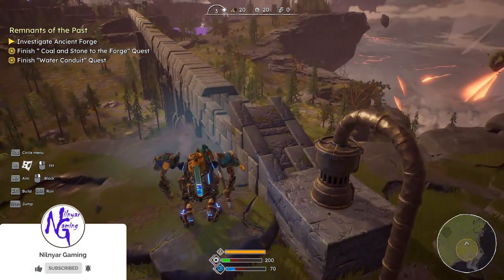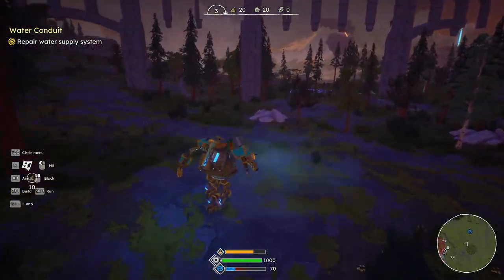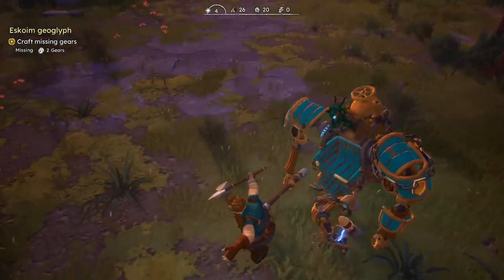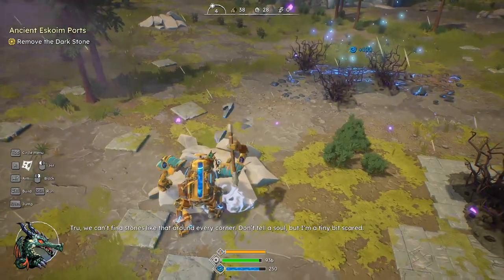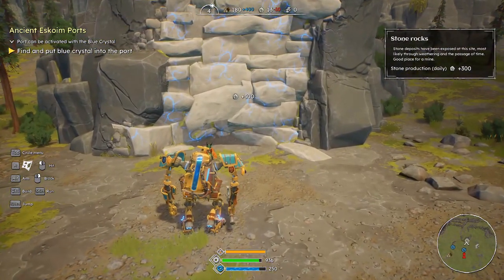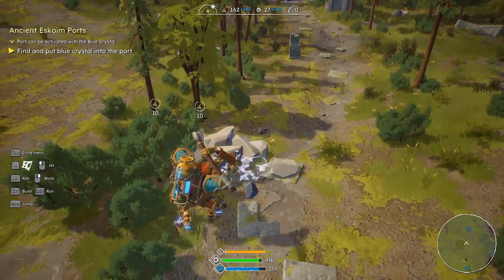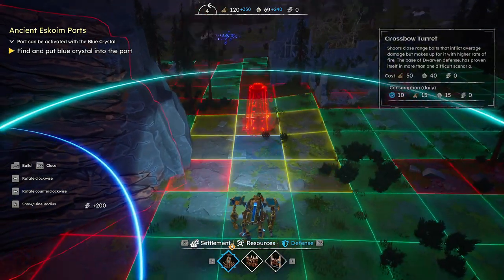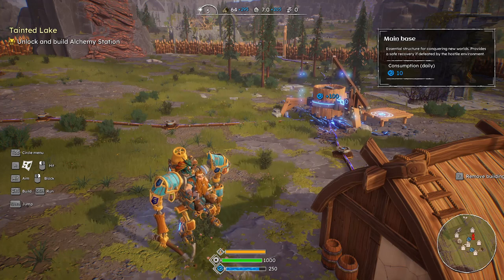Creating Ship makers base - First Dwarf - EP03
First Dwarf

Nilnyar takes first steps after airship crashes to settle the islands that are taken over with a disease that has produced monsters in this Craft, build and survive mech game.

Code: Nilnyar10